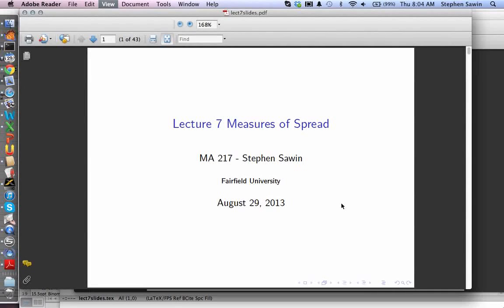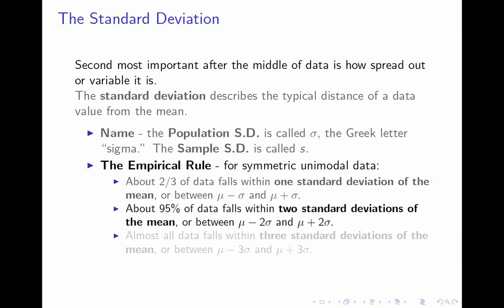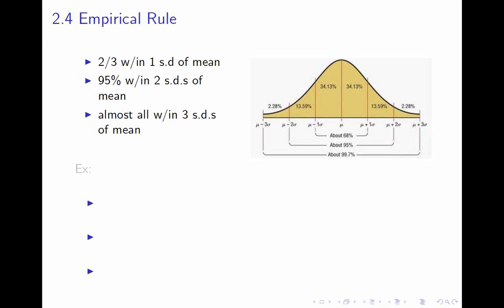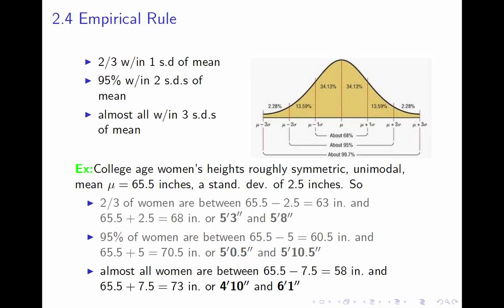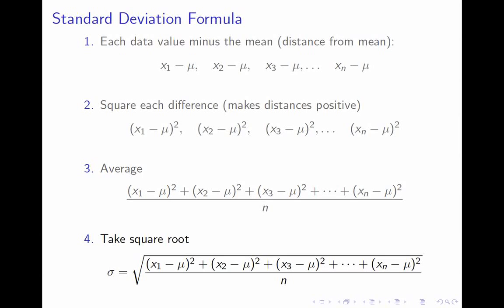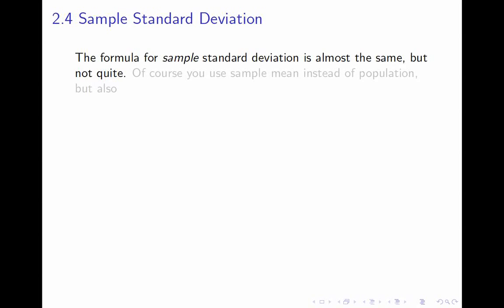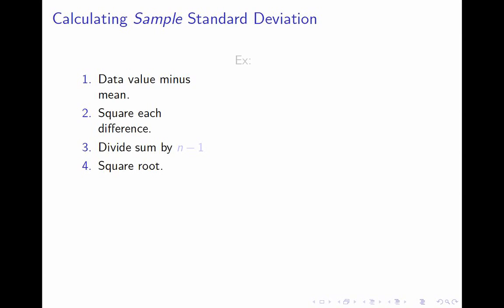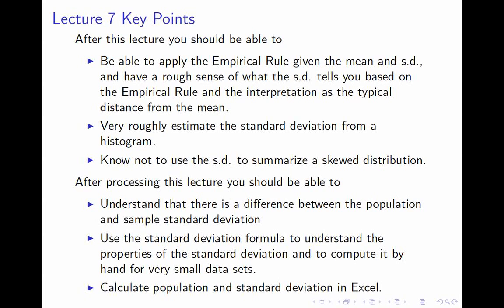Measures of Spread ☆ Accelerated Statistics Lecture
) More about the Measures of Spread in this new Accelerated Statistics Lecture. That´s what you will learn in this lesson.